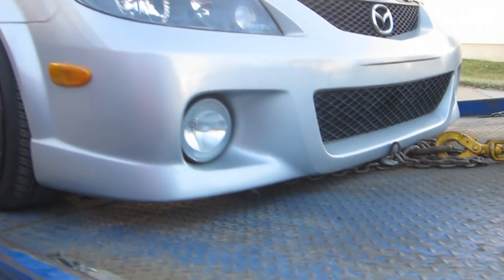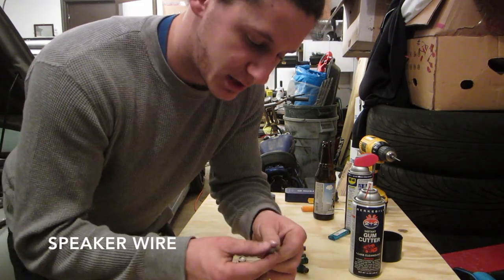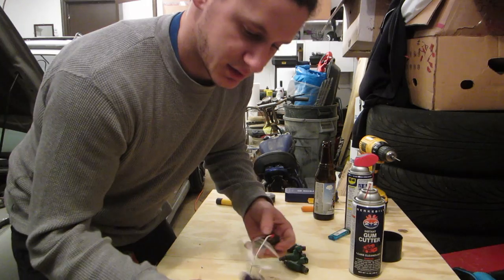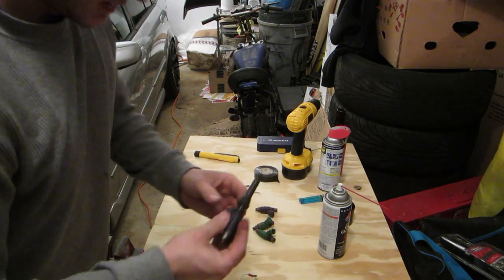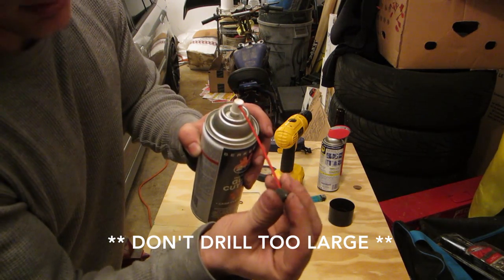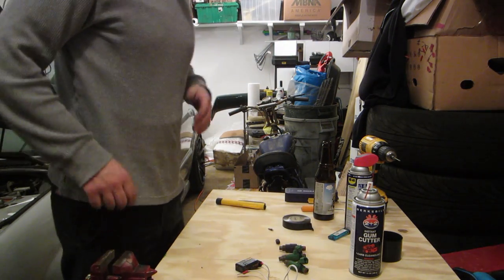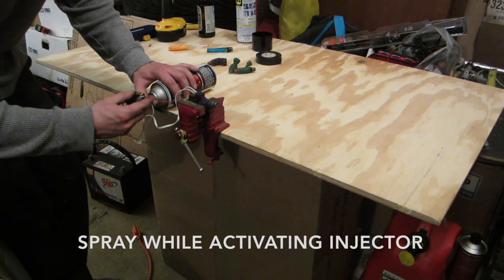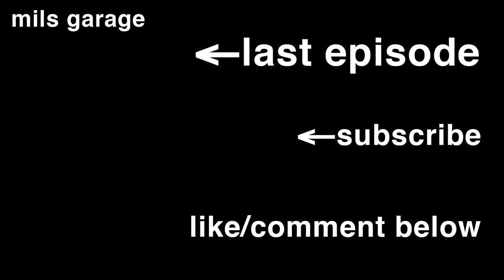How To Clean Fuel Injectors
S3:E9- A Detailed Overview how to Clean Fuel Injectors with pro tips, with Ryan.

Thanks!